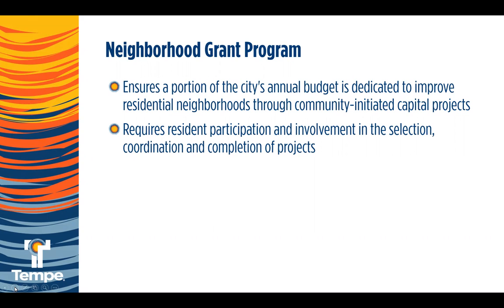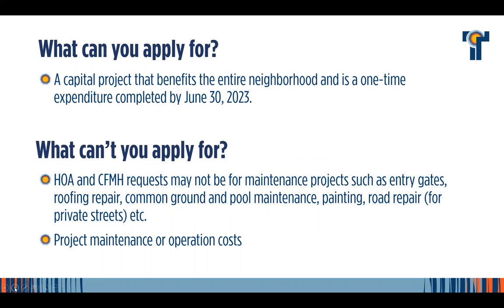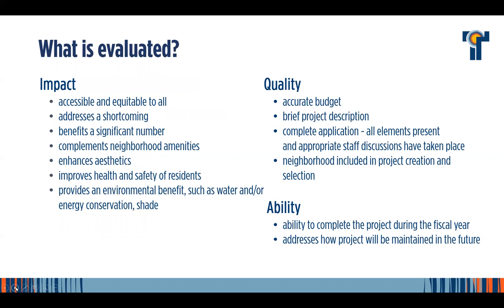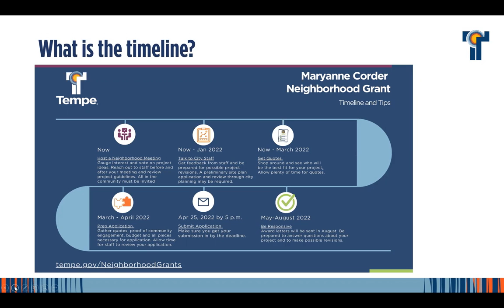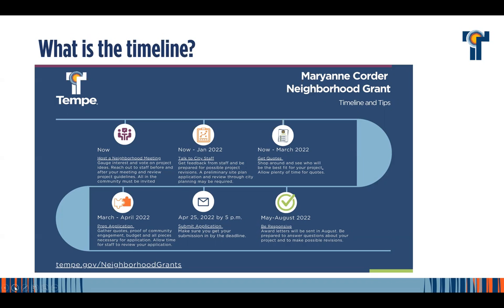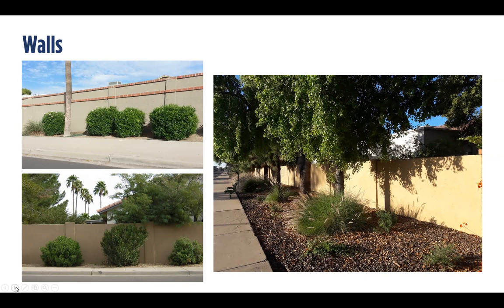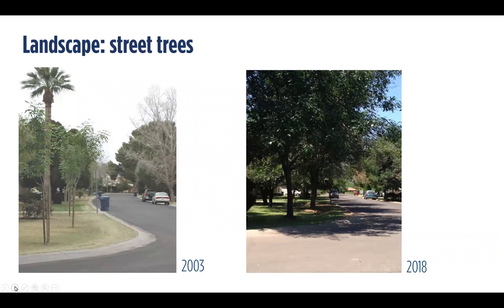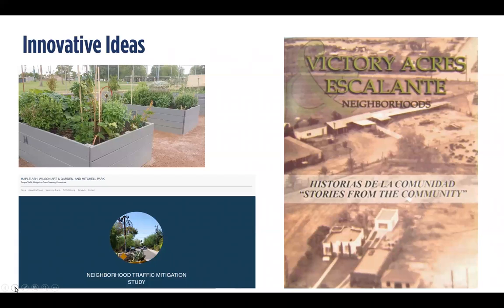Neighborhood Grant Workshop - Jan. 11, 2022